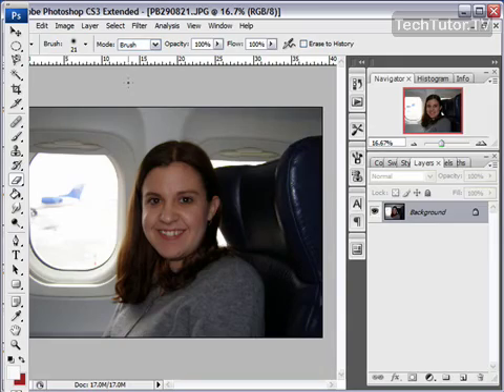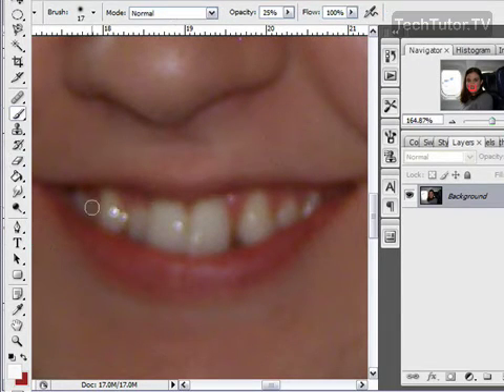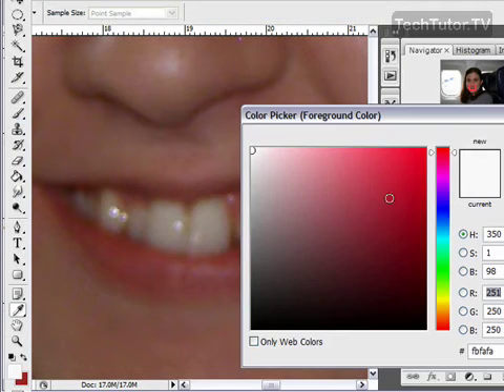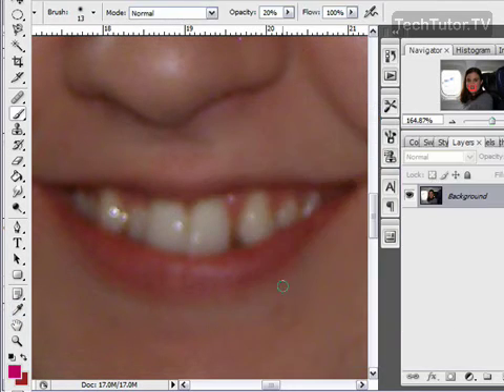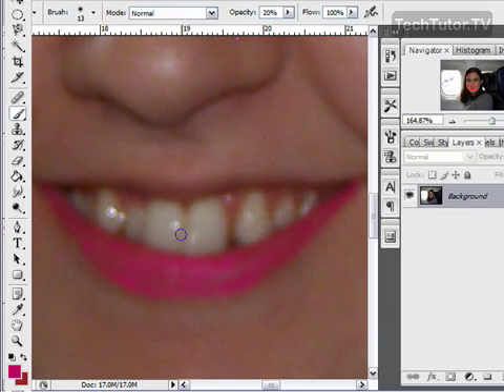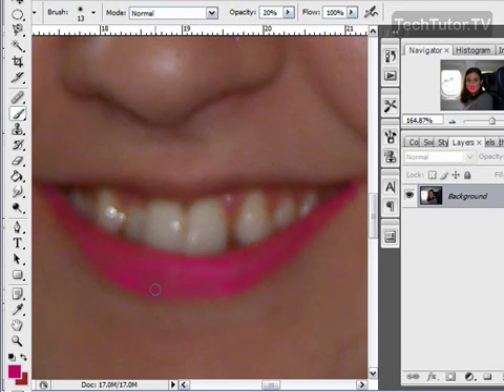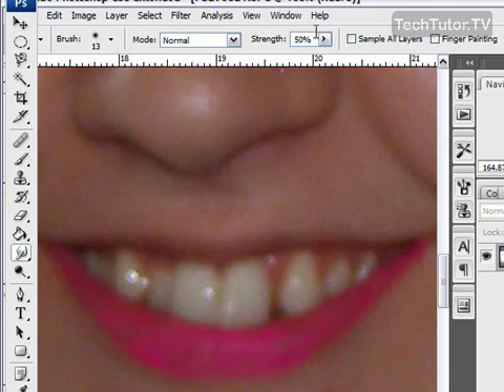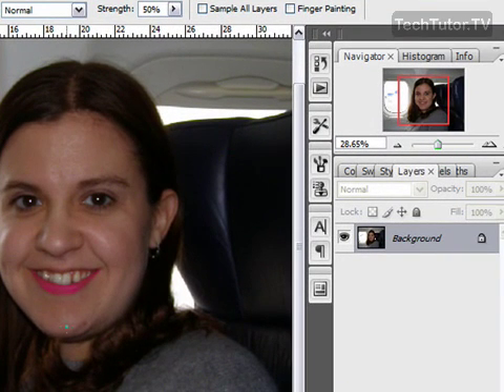Apply Lipstick in Photoshop CS3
See a higher quality video on TechTutor.TV! Give a woman a quick makeover by applying lipstick to her picture in Adobe Photoshop CS3. In this video tutorial, you will learn how to apply lipstick in Photoshop CS3. See higher quality tutorials all for FREE